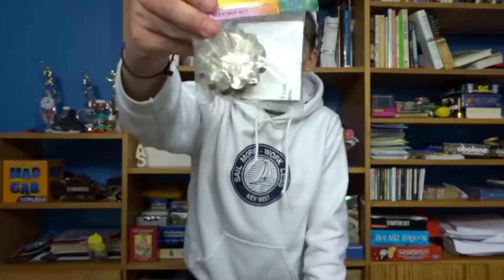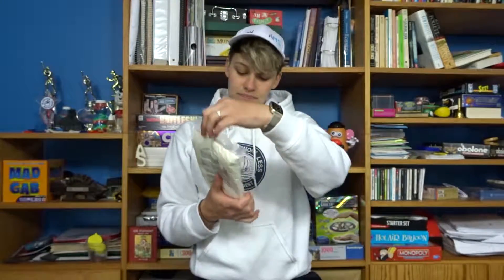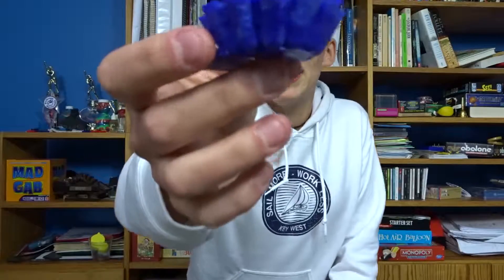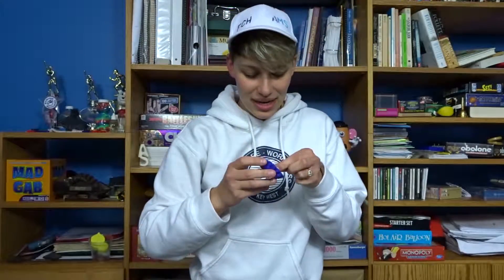Homemade Candles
I made some homemade candles!